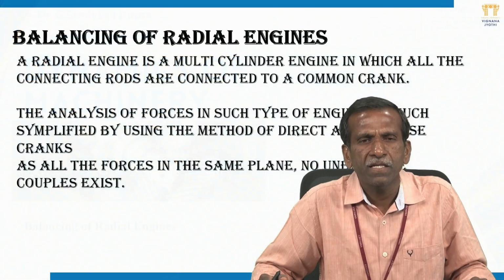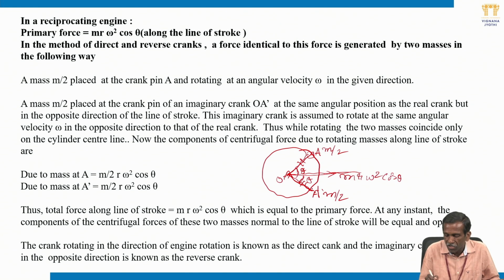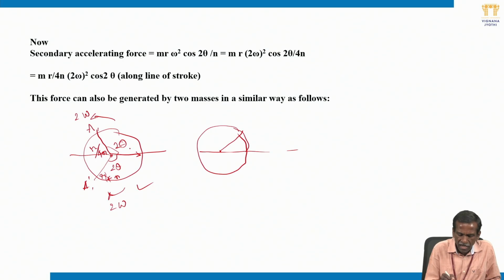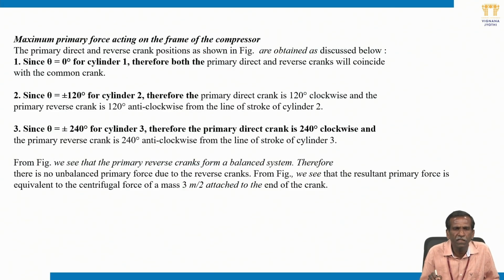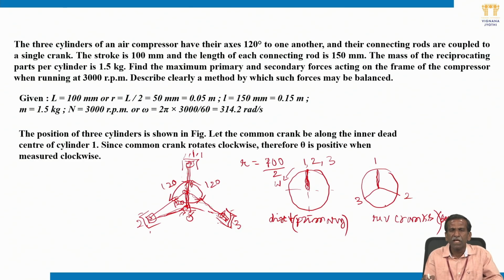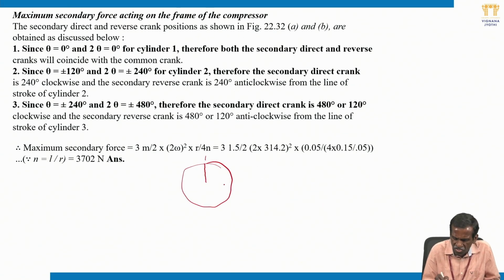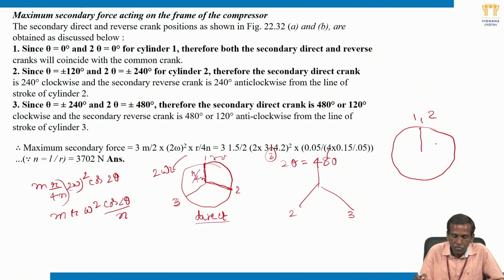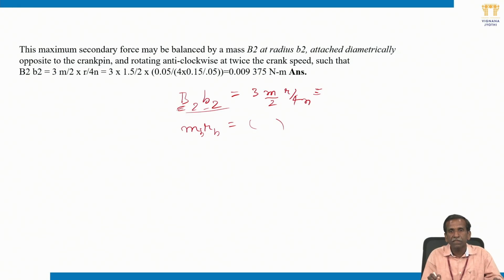Balancing of Radial Engines by Dr. G Srinivasa Gupta